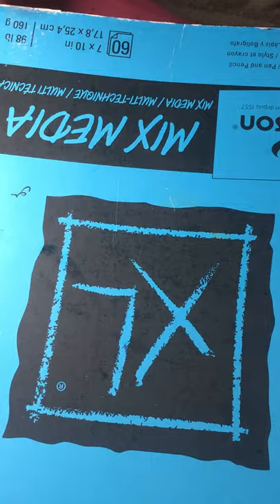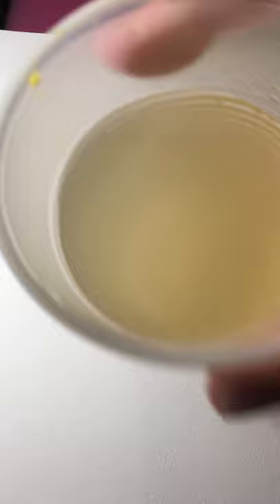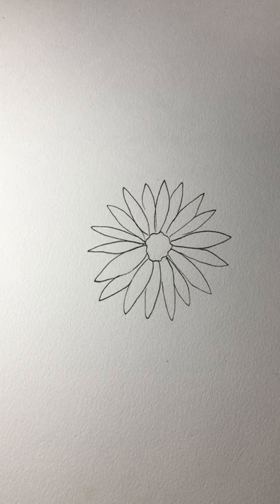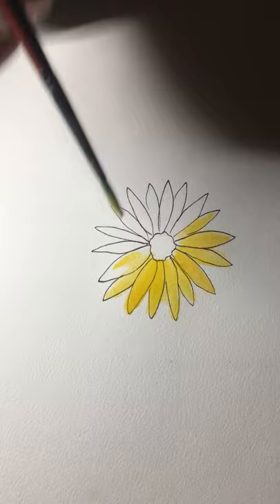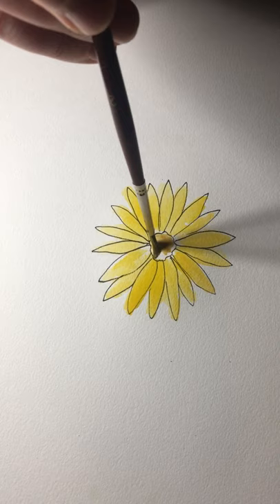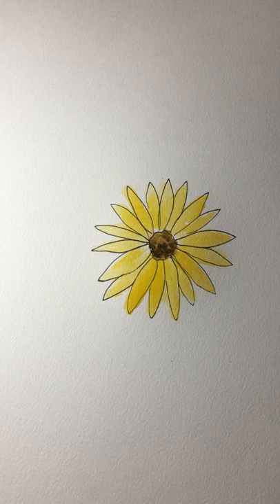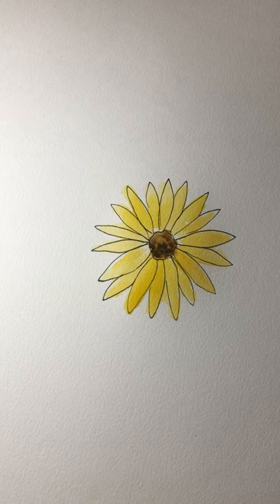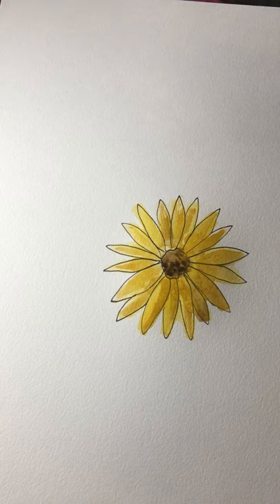Accessible video-Watercolor sunflower demonstration